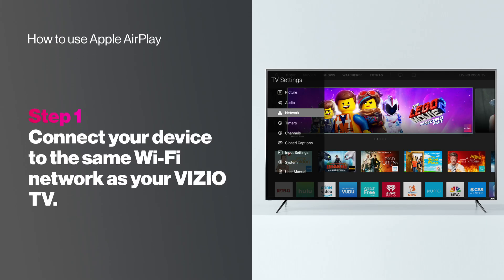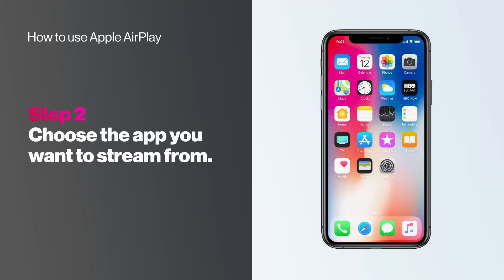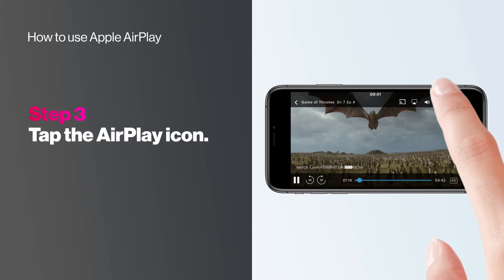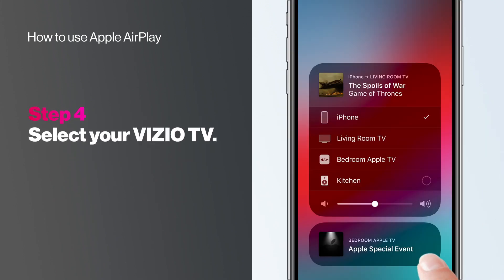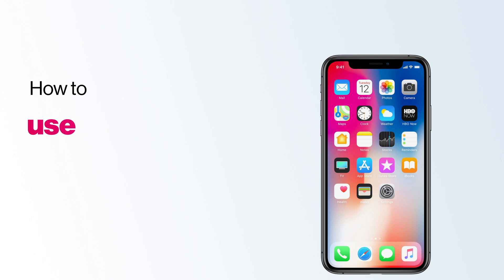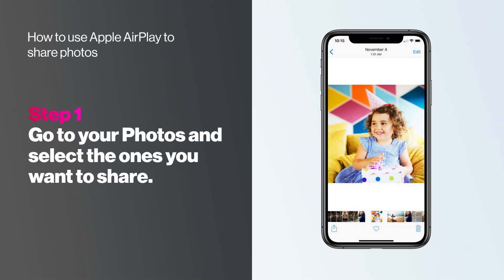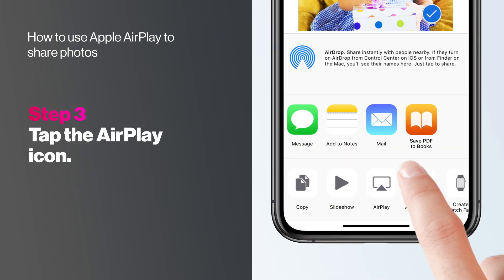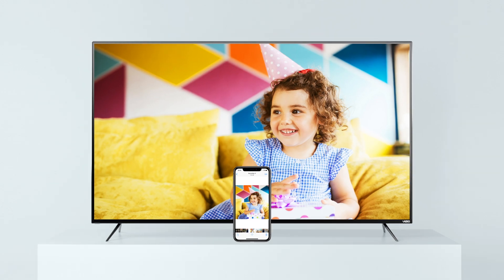VIZIO Support/SmartCast™ | How to use Apple AirPlay 2